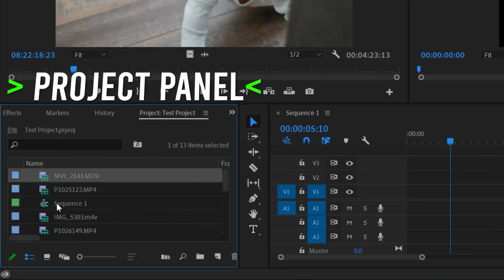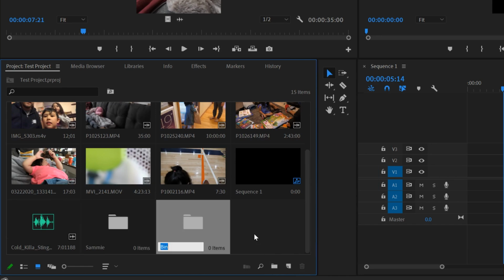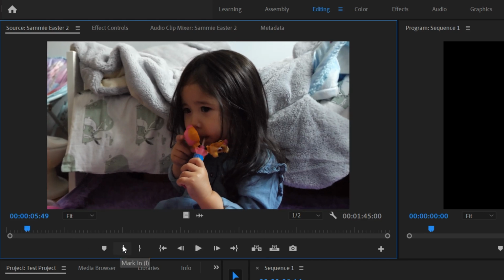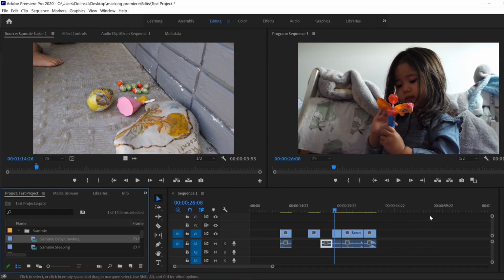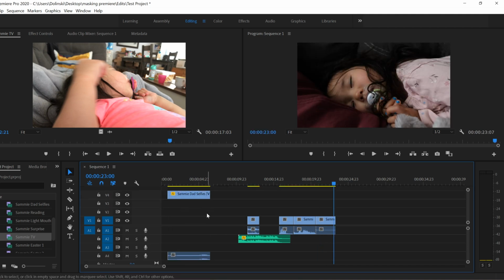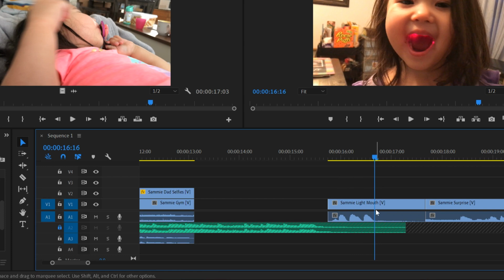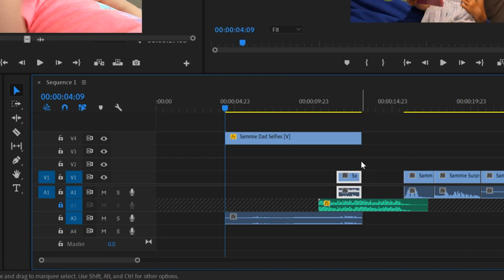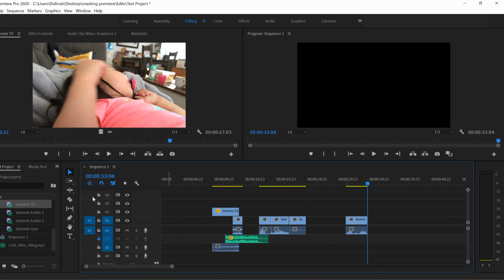💻 Video Editing for Beginners 🙂 Adobe Premiere Pro CC 2021 Tutorial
In this Adobe Premiere Pro CC 2021 intro to video editing tutorial I go over Basic Editing for beginners. Some of the topics I cover are; workspace layout, how to organize your media in the Project Panel, the difference between list view and icon view, how to use bins, how to make your selects in the source monitor, first Assembly, an overview of the timeline editing (playhead, zoom in or out, mute, lock, video layers, audio layers), trimming clips, extending clips, moving clips, hiding clips, cutting clips, audio levels, tools panel, selection tool, razor tool, & program monitor. Video Editing for Beginners - Adobe Premiere Pro CC 2021 Tutorial

0:00 Start
0:05 Overview of the Workspace Layout
0:46 Project Panel: Organize Clips
2:22 Source Monitor
3:28 Making Selects: Cutting In and Out
5:58 Timeline Panel
9:15 Audio Levels
9:47 Tools: Move and Trim Clips